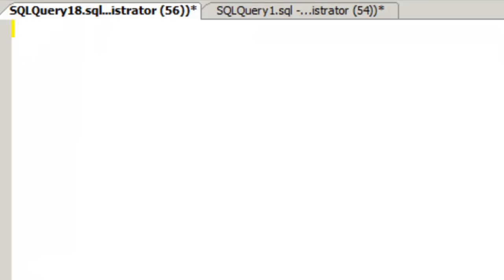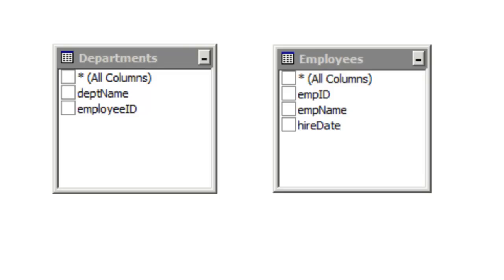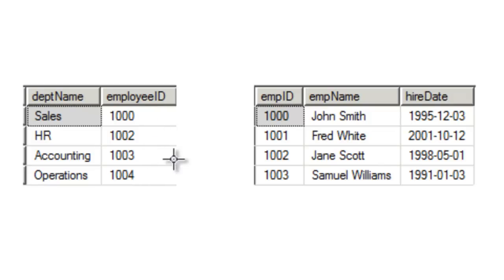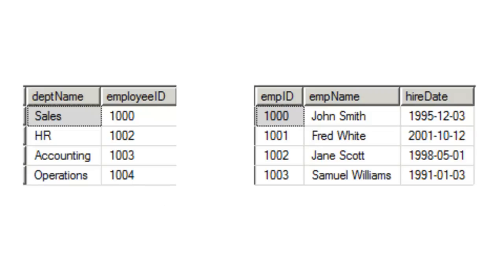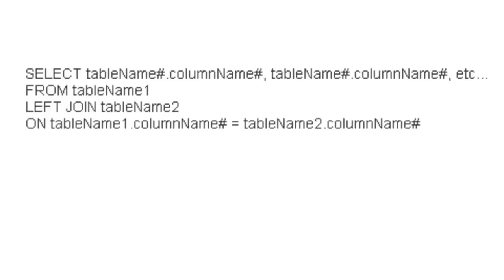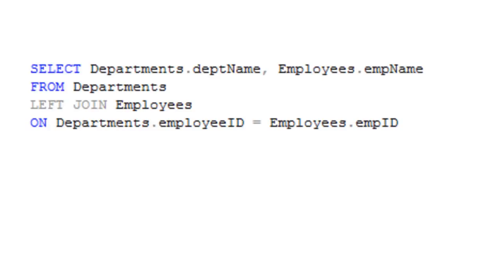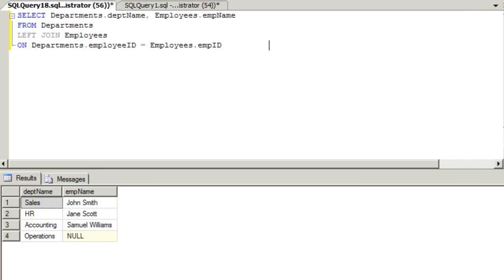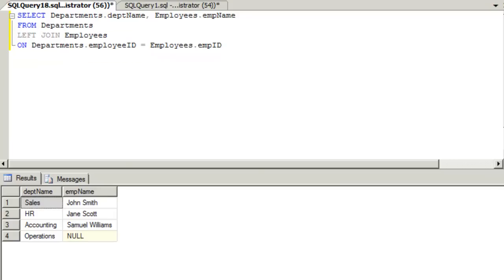How to Build a SQL Left Join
*Video Description*
This is a video tutorial on how to create and execute a SQL Left Join query.